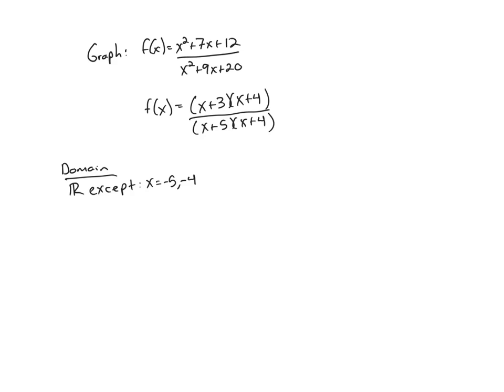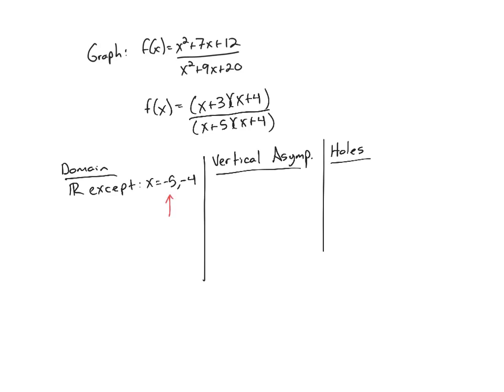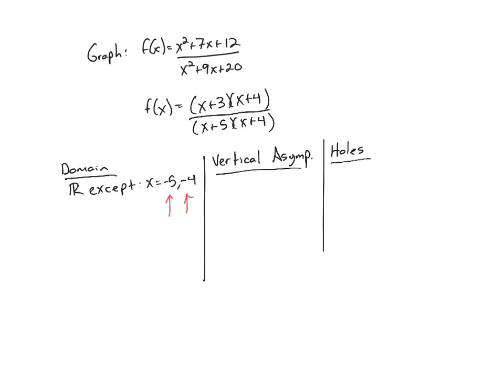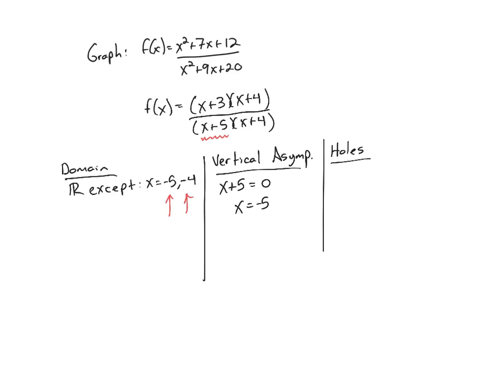Rational Functions - Graphing - VA and Holes